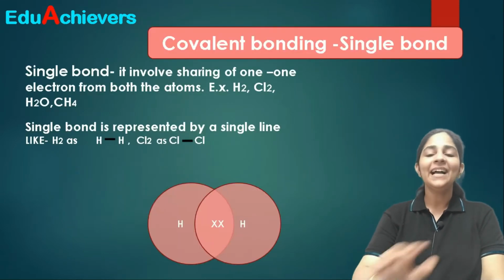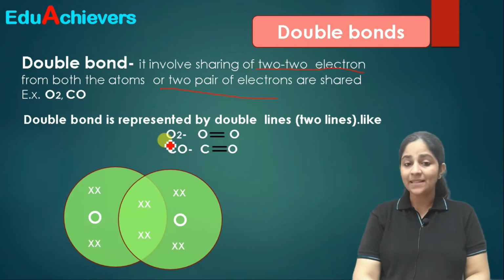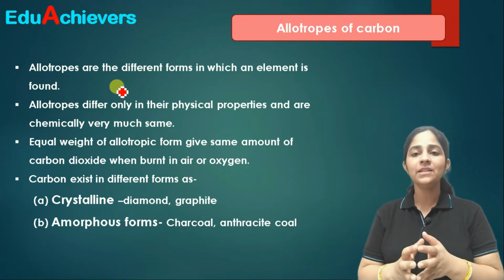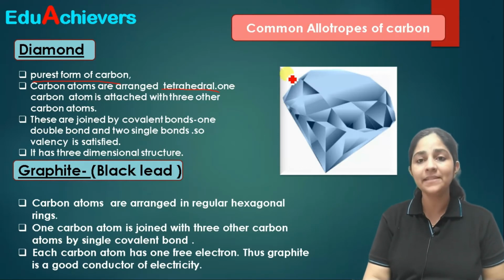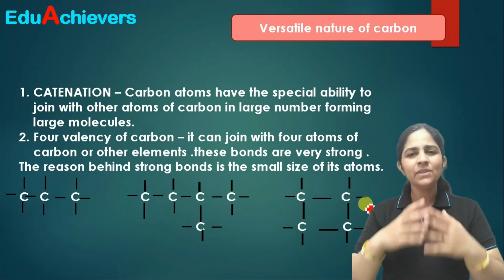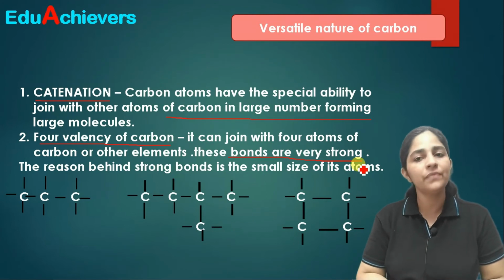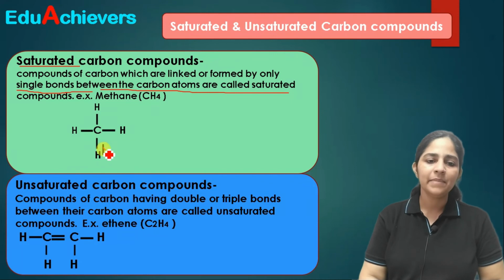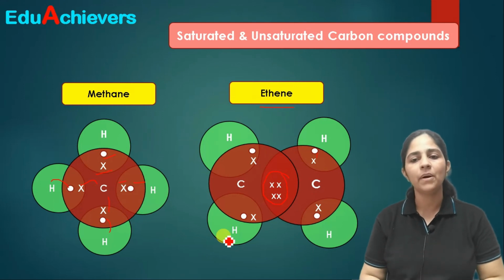Ch- 4 -Carbon & its Compounds -covalent bonding in Carbon compounds and allotropes of carbon(Part-2)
Description-
The videos we have made of this chapter are aimed to develop the better understanding of different concepts related to the Chapter – 4 Carbon and its compounds of class 10.
Carbon is a unique element which forms millions of compounds by joining of carbon-carbon atoms (catenation) and with other atoms like hydrogen, oxygen, nitrogen, chlorine etc. Millions of carbon compound are present in the body of living organisms & others are present in air and the Earth’s crust.

In these different videos of this chapter I have explained the different topics of this chapter -
Part 1    • Importance of carbon compounds
• What is bonding?
• Types of chemical bonding-ionic and covalent bonding
• Bonding in carbon compounds- covalent bonding
• Valency of carbon  & sharing of electrons by carbon to form bonds
• Differences between ionic and covalent bonding
• Difference between ionic and covalent compounds
• How do atoms attain stability
• How does carbon attain stability?
Part -2   Covalent bonding in carbon compounds- Single ,double & triple bonds
• Allotropes of carbon- diamond ,graphite and fullerene
• Versatile nature of carbon
• Unique property of carbon –catenation
• Tetra-valency of carbon
• Saturated and unsaturated carbon compounds –presence of single or double /triple bonds in carbon compounds
• Electron dot structure/lewis symbols in carbon compounds
Part-3
• Alkane ,alkene and alkyne
• Chains, branches, and rings of hydrocarbons
• Classification of hydrocarbons - open chain, closed chain or cyclic  carbon compounds / Saturated and unsaturated carbon compounds
• Structure of methane, ethane, propane
• Structure of Ethene, propene and butene
• Structure of propyne and butyne
• Difference in unsaturated and saturated carbon compounds
• Characteristics of homologous series –similarities and differences between compounds in homologous series, their physical and chemical properties
Part -4
• Isomers /structural isomers
• Functional groups in carbon compounds or hydrocarbons – chlorine ,bromine, alcohol , aldehyde, ketone, carboxylic acid
Part -05
• Nomenclature of carbon compounds / organic compounds
• Structure and nomenclature of few carbon compounds like ethanoic acid, Butanone, Bromopentane , cyclohexane, Benzene
part 6
Chemical properties of carbon -combustion of hydrocarbons, oxidation of hydrocarbons, addition reactions in hydrocarbons ,substitution reactions in hydrocarbons

You can follow us on following platforms-
I have used more than 12 years of my teaching experience for making these videos and have tried to explain the content in an easy to understand way.
If you have any doubt or query, feel free to write in comment box. I will definitely explain that topic.